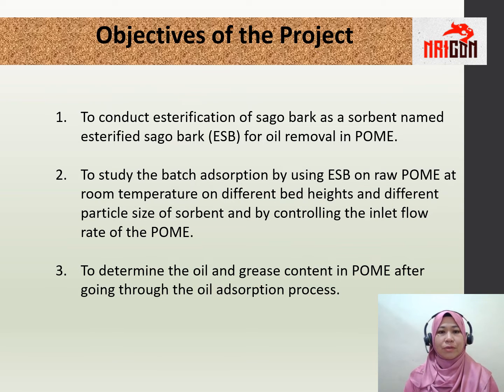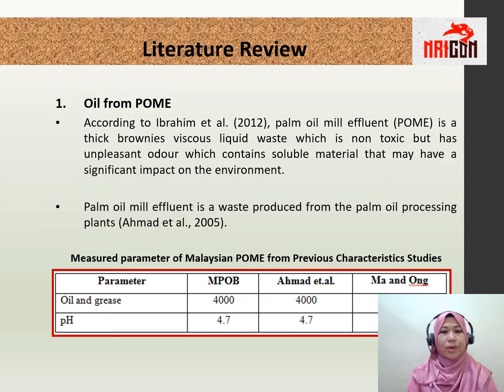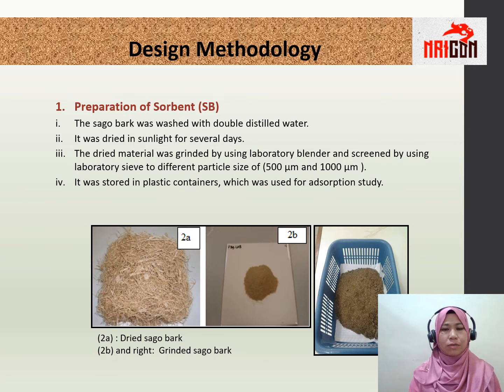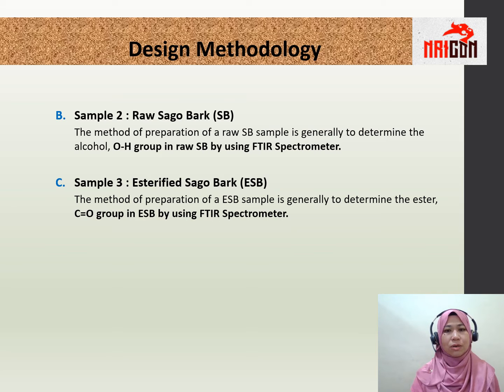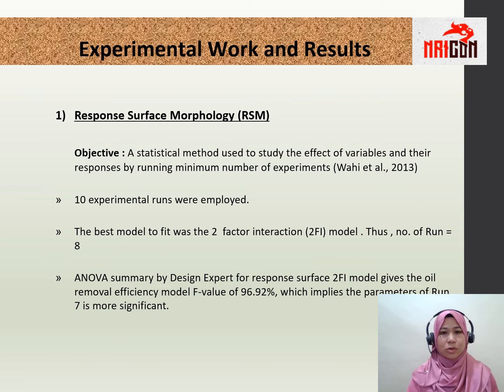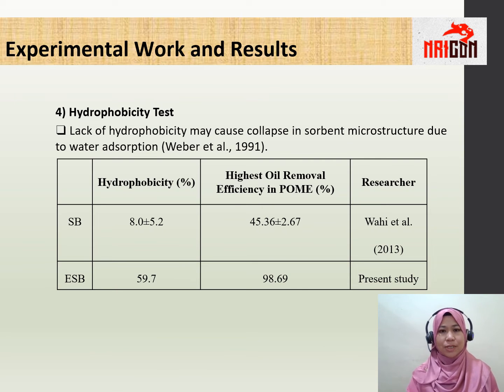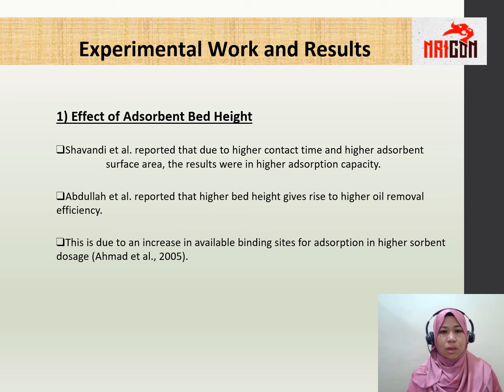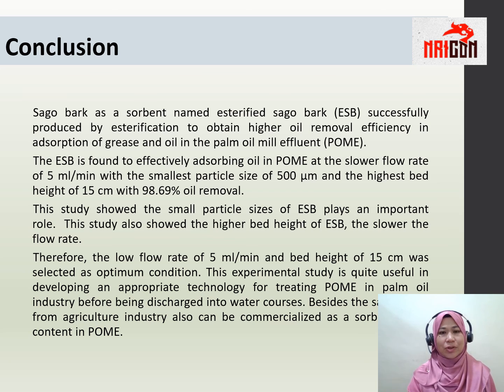NRICon2022 EGEE18 COLUMN ADSORPTION STUDIES FOR OIL REMOVAL IN POME BY USING ESTERIFIED SAGO BARK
NATIONAL RESEARCH AND INNOVATION CONFERENCE 2022 (NRICon2022)
Paper ID : EGEE18
Author : HIDAYAH BINTI JULAIHI
Co-Author : MASLINA BINTI BUANG
Paper Title : COLUMN ADSORPTION STUDIES FOR OIL REMOVAL IN POME BY USING ESTERIFIED SAGO BARK